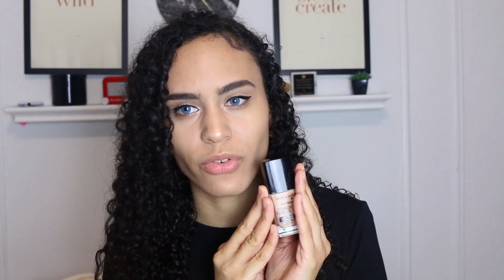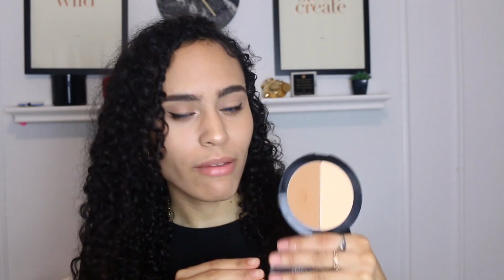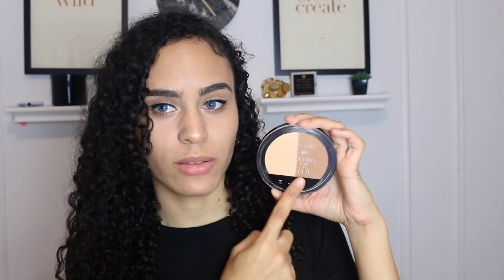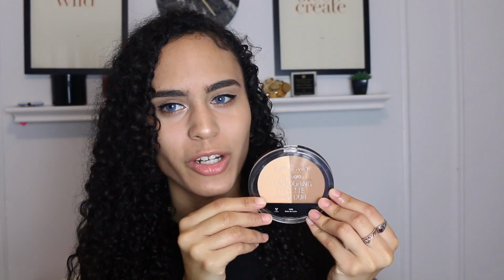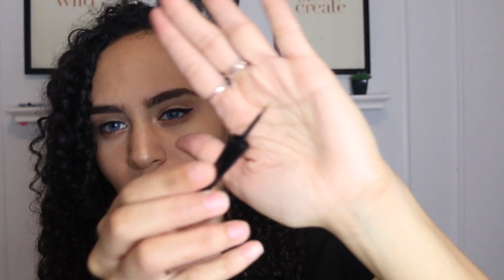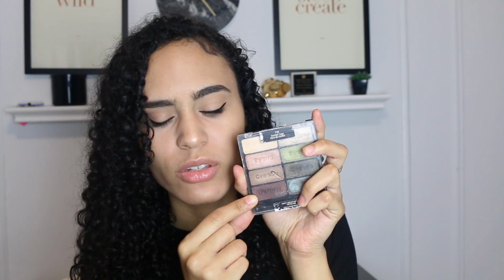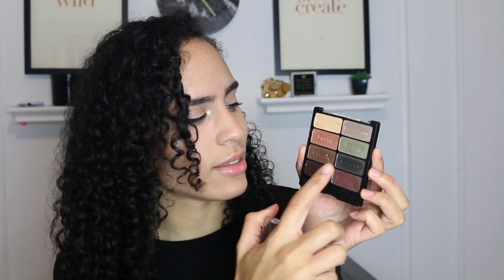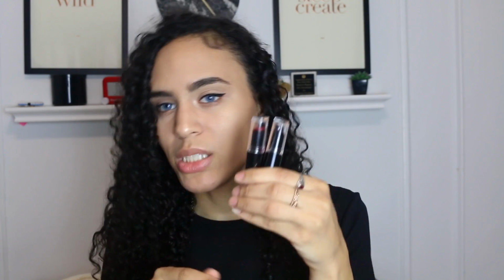DRUGSTORE MAKEUP STARTER KIT (for beginners) | Leslie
I hope you guys enjoyed! Love you guys! ... (insert heart here) :)

Like this video if I made you smile!

❊ Camera: Canon 70D *its discontinued but this one is better*
❊ Lights: LimoStudio Softbox Lights

If you are reading this, you guys are all beautiful!